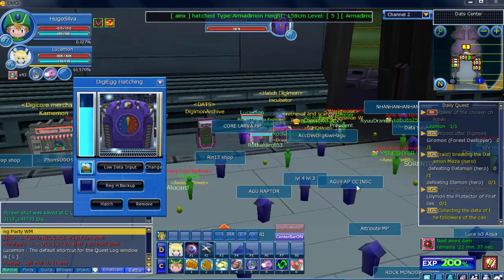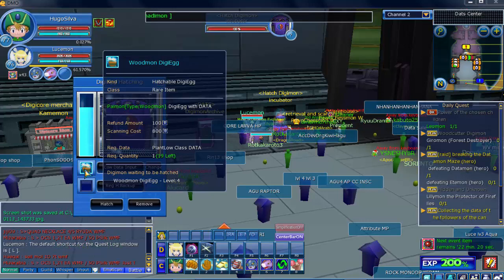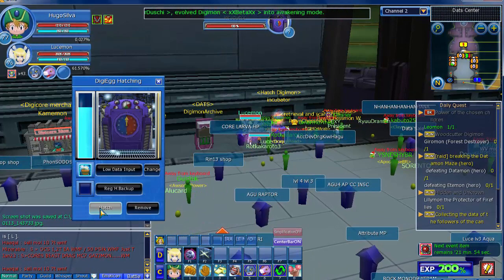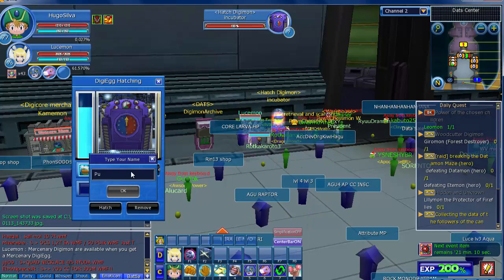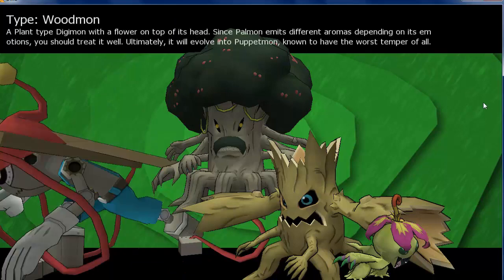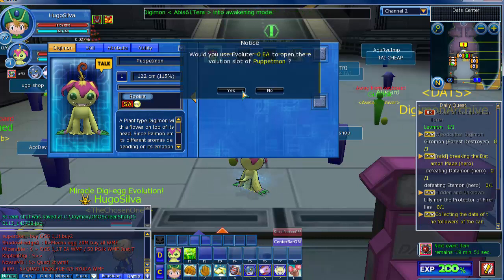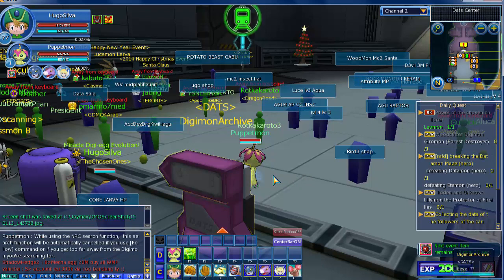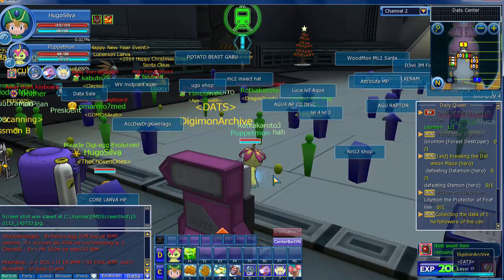Digimon Masters Online - Hatch Woodmon(Puppetmon)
Hey Guys
I hope your 2015 is going well since mine is
In this vid i will start a new type where i will show all digis that i hatch and the first is the Dark Master Puppetmon Lv4